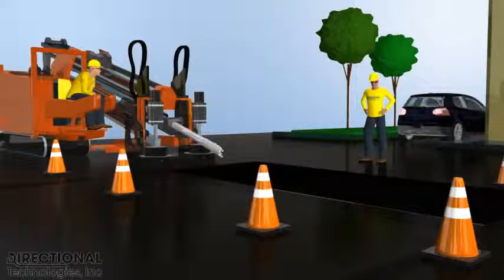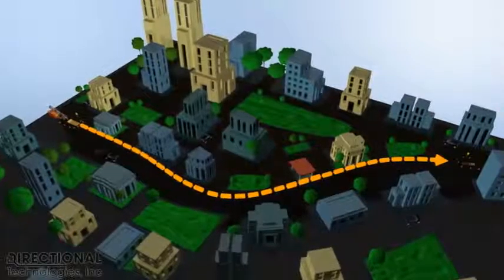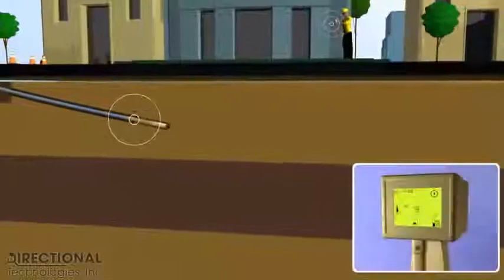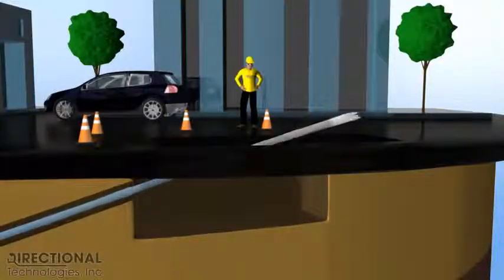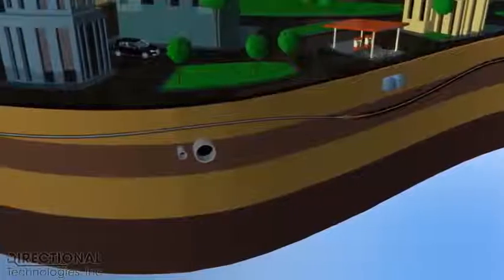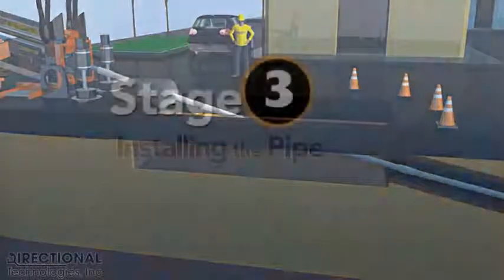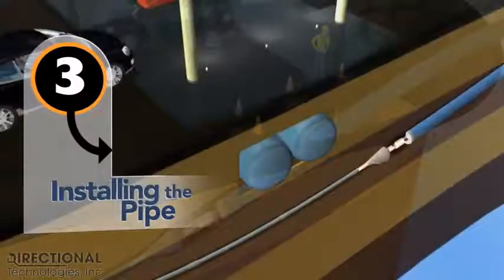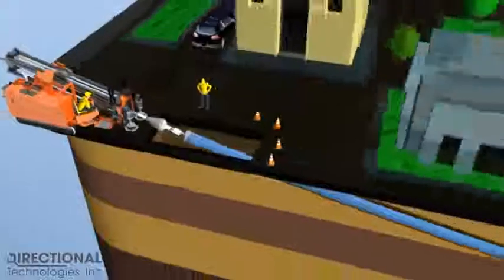Horizontal Directional Drilling Installation Animation